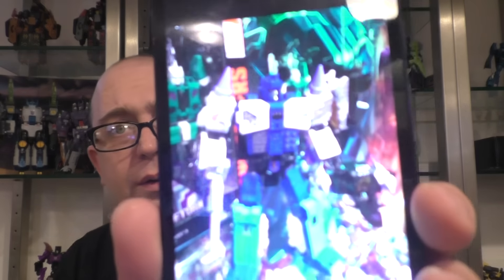My thoughts on some of the Toyfair 2017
i talk about a few things shown at toyfair 2017